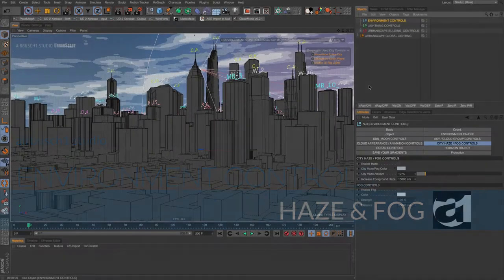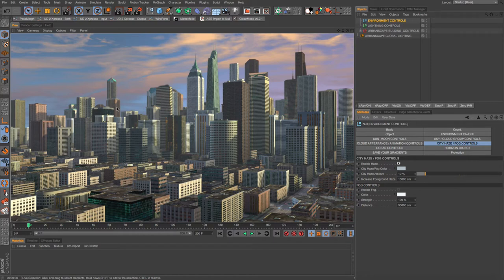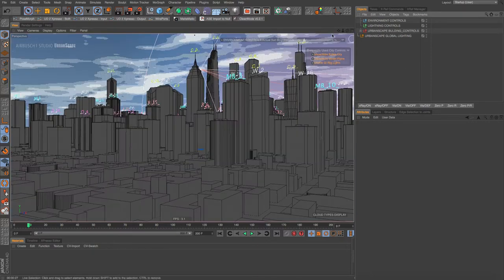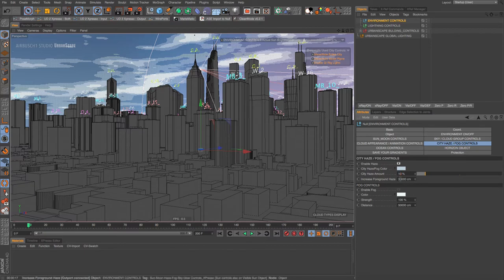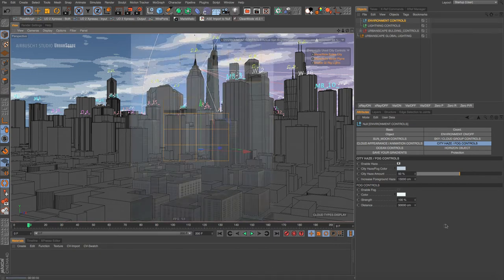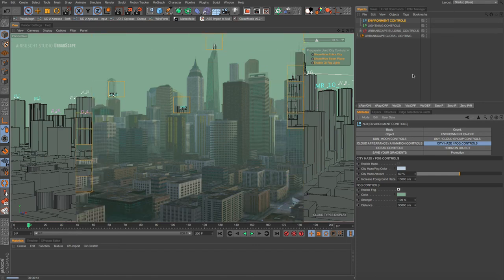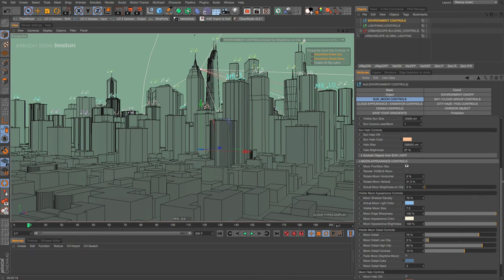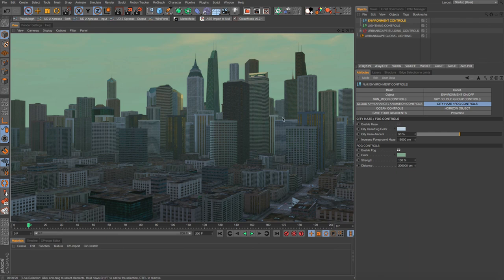Create Mood and Depth with Haze/Fog Controls - UrbanScape City Rig - C4D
and see all the cool features of the UrbanScape City and Environment rig for Cinema 4D. Also, Sign Up to receive Release Date info and Special Early Bird pricing! More UrbanScape functionality tutorials coming soon.